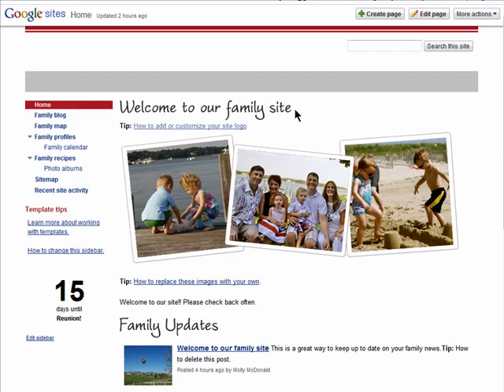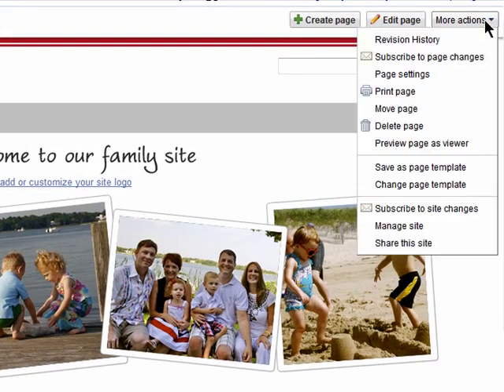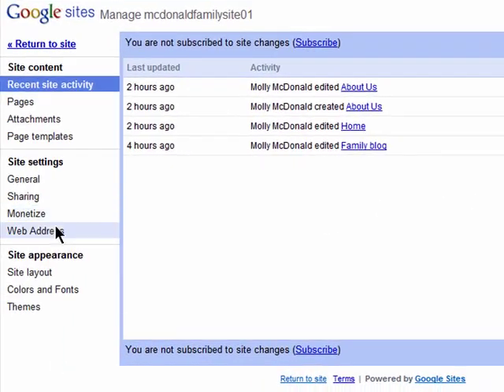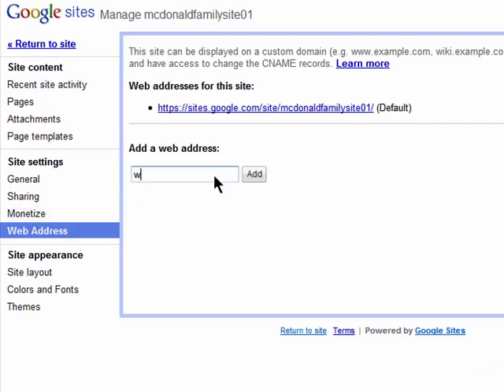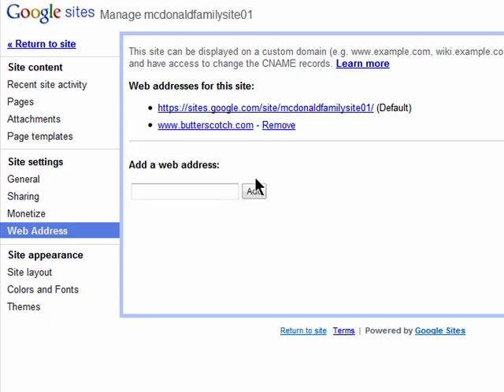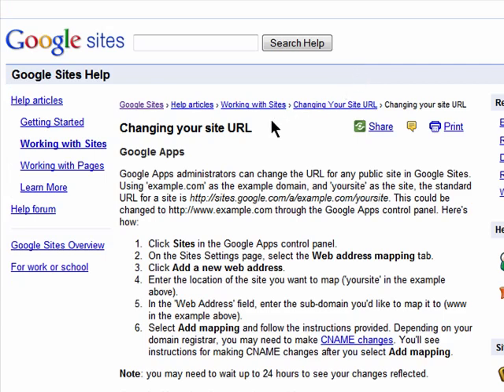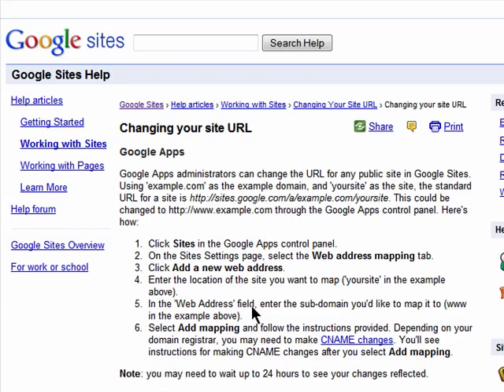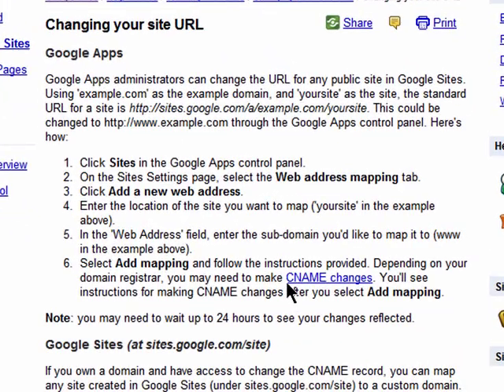Using your own domain for Google Sites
If you have your own domain that you would like to direct to your Google Sites page, you can. We'll walk you through it in this episode where we show you how to use your own domain on Google Sites @ butterscotch.com